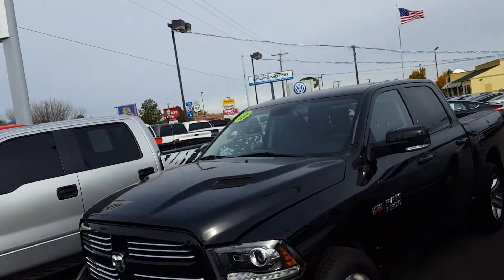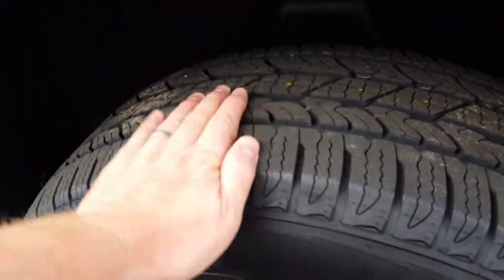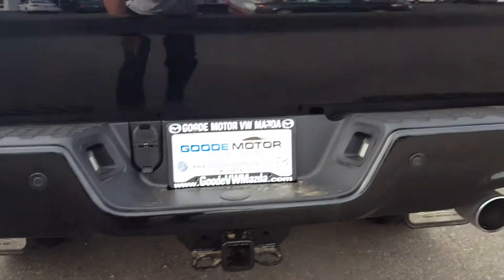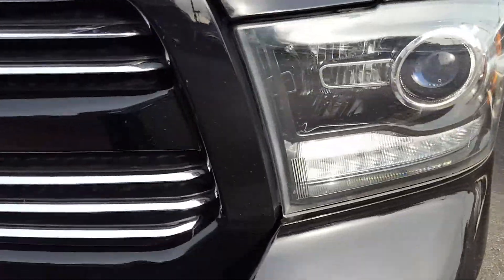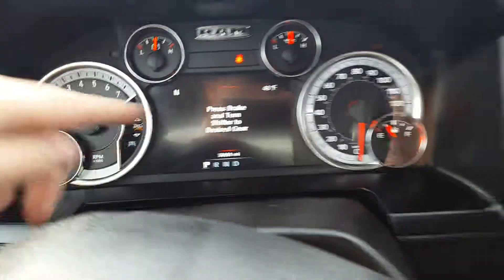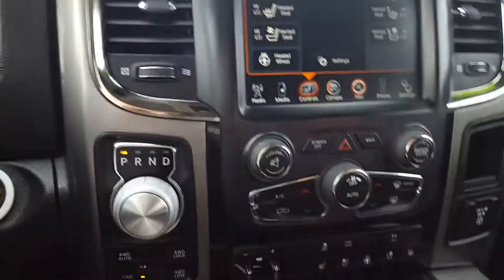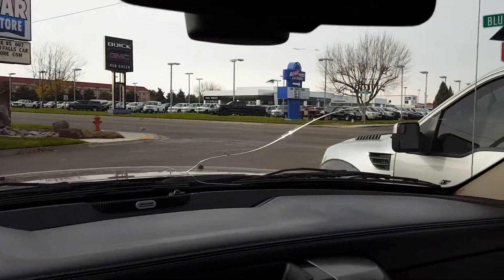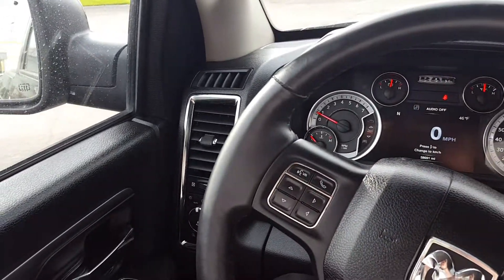2013 Dodge Ram Black